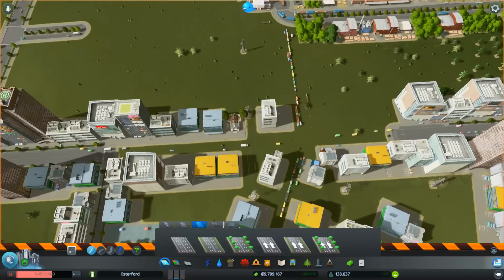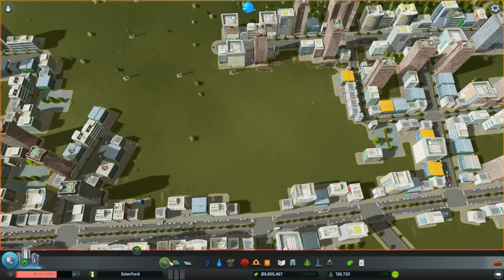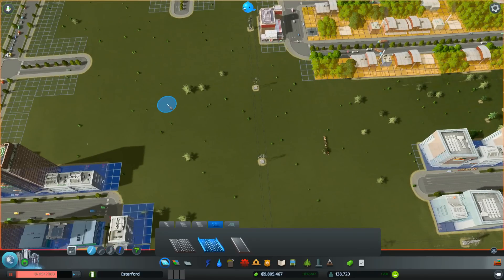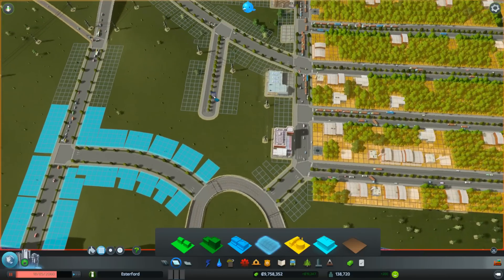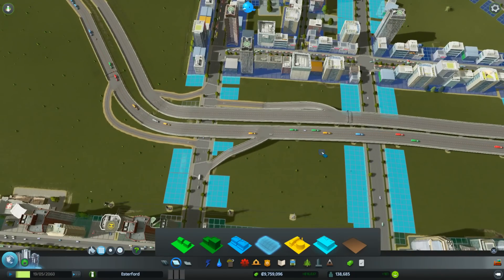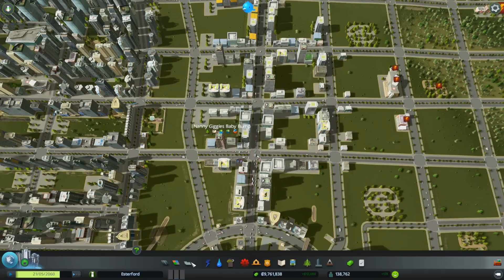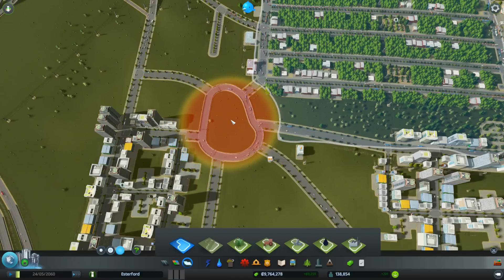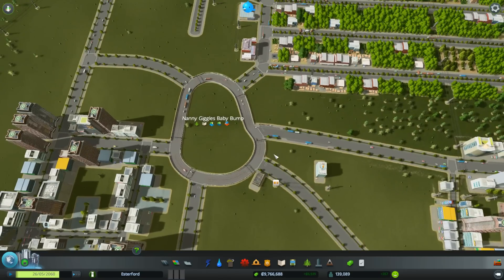Cities: Skylines Lets Play Part 53 ► Broadway and Columbus Circle ◀ Gameplay / Tips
PC Spec
CPU: Intel i5-2320 @3 GHz
RAM: 8GB
GPU: MSI GEFORCE GTX 670  Power Edition Twin Frozr

Main features:

- Water flow simulation: Add new challenges to water services.

End Titles Music:
Tobu - Candyland